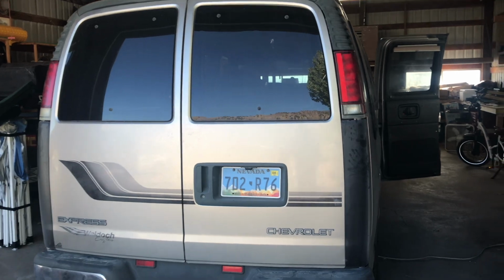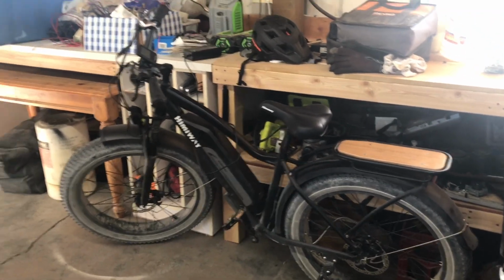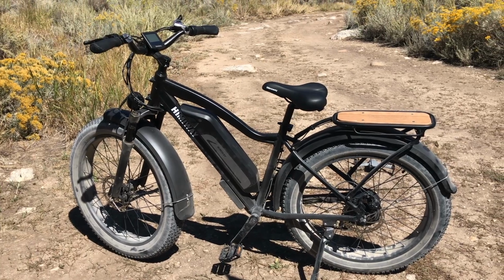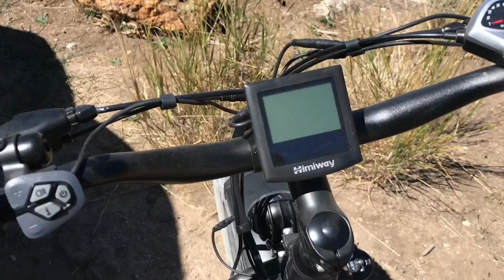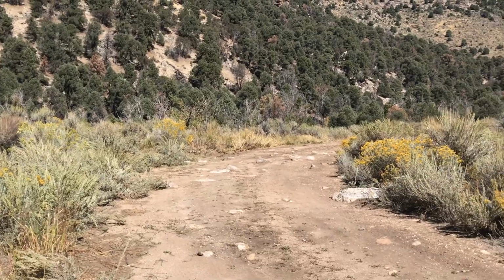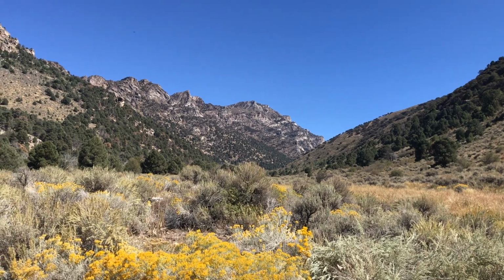Himiway Cruiser and the Van - Trip to the Mountains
I ride my Himiway Cruiser and drive the van on some mountain back roads.
Small creek crossing and some pretty awesome drone shots of the area.